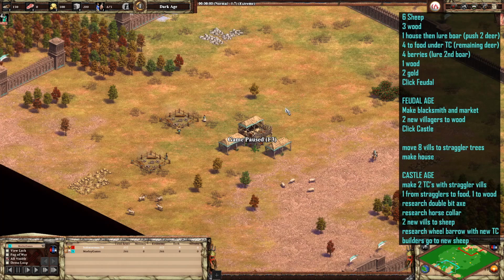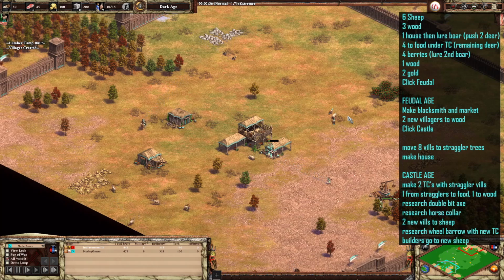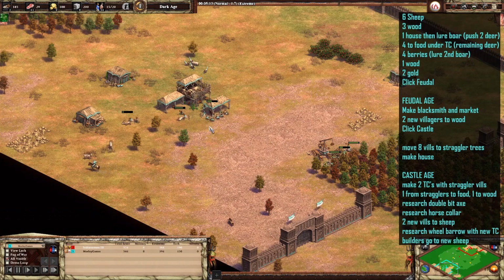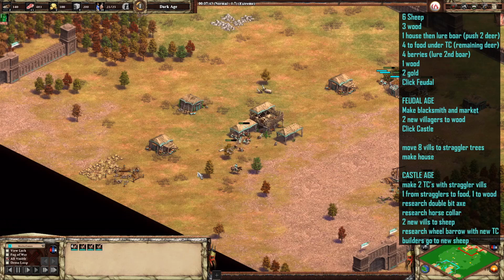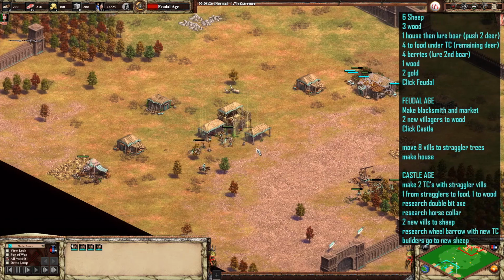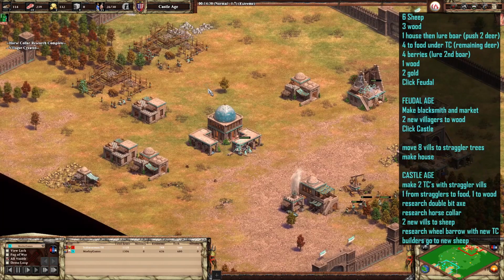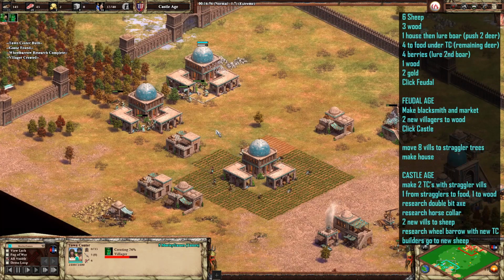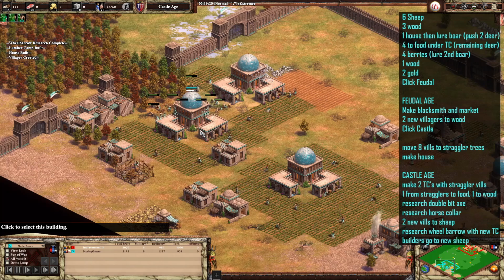The Viper's 13 MINUTE Tatar AOE2 FAST CASTLE Build Order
This AOE2 Fast Castle build order is one that The Viper used recently to reach castle age in 13 minutes. This is a Tatar 22+2 build order

The AOE2 Definitive Edition 22 + 2 population Tatar fast castle takes advantage of the Tatar civ bonuses where herdables have +50 food, 2 sheep spawn at the TC upon reaching feudal age and 2 sheep spawn at every new town center that is created. This is an advanced build order that includes pushing deer but a noob friendly version will be out soon (link will be below)

If you enjoyed the video, leave a comment and like. there will be many more build order tutorials for age of empires 2 definitive edition coming up so hit the subscribe button if you want to be notified.

Vipers 13 minute Tatar fast Castle AOE2 build order is as follows:-

    6 Sheep
  3 wood
  1 house then lure boar (push 2 deer)
  4 to food under TC (remaining deer)
  4 berries (lure 2nd boar)
  1 wood
  2 gold
  Click Feudal

  FEUDAL AGE
  Make blacksmith and market
  2 new villagers to wood
  Click Castle

  move 8 vills to straggler trees
  make house

  CASTLE AGE
  make 2 TC's with straggler vills
  1 from stragglers to food, 1 to wood
  research double bit axe
  research horse collar
  2 new vills to sheep
  research wheel barrow with new TC
  builders go to new sheep